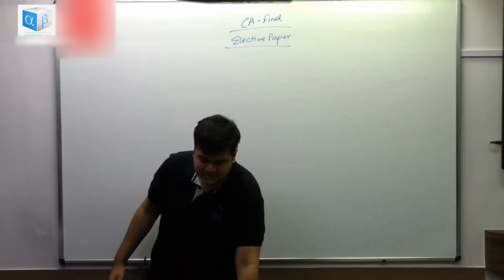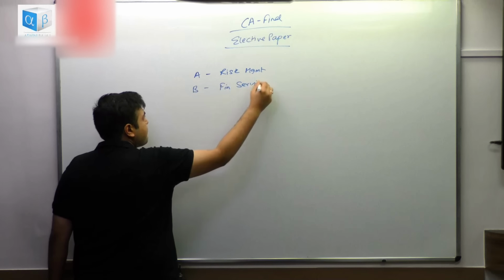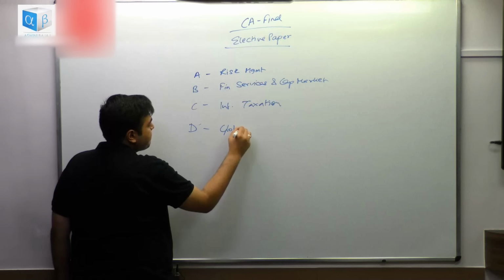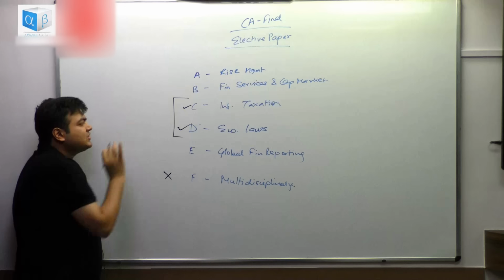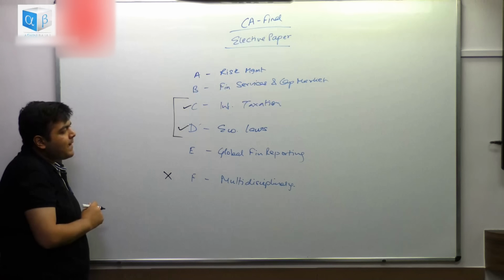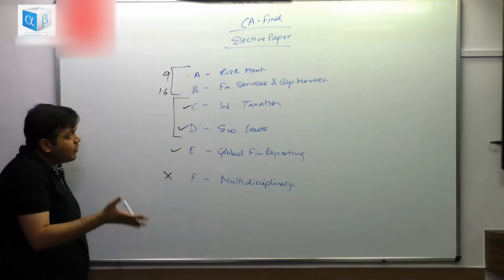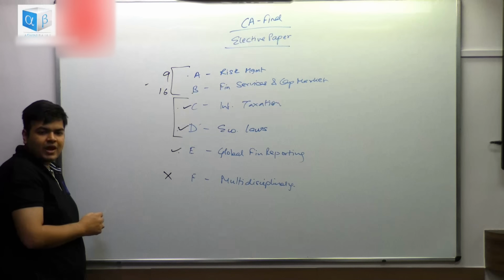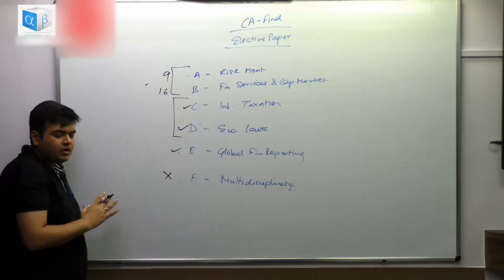Which Elective to Opt for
CFA | FRM | SFM | Excel | Risk Management